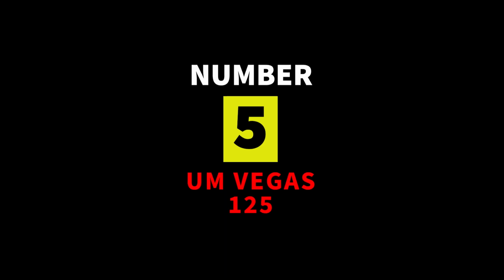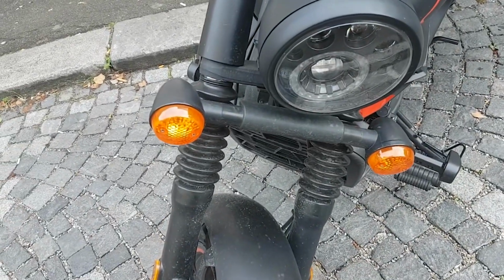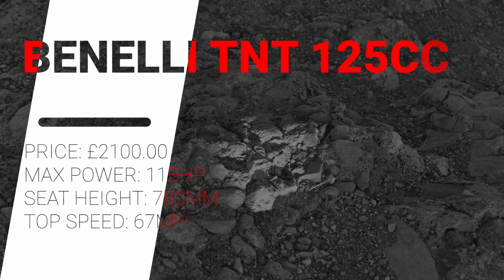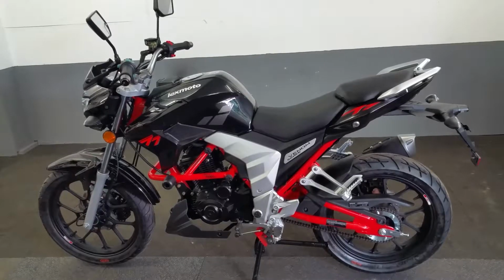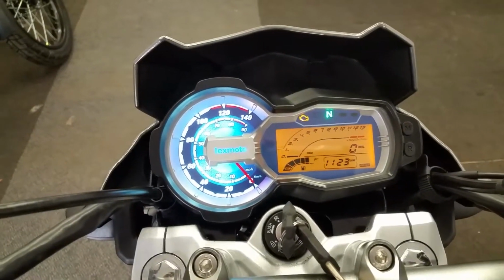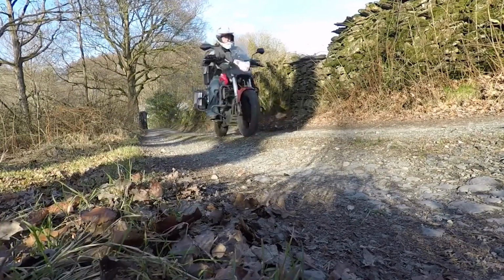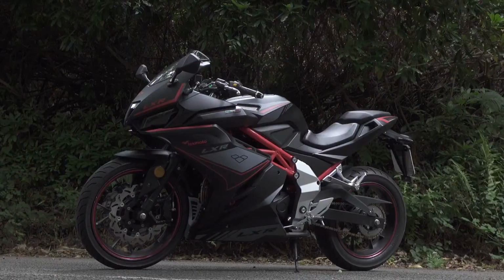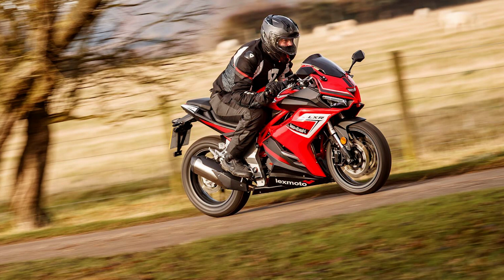TOP 5 CHEAP BUT GOOD 125CC MOTORCYCLES 2021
Here are the top 5 125cc cheap but good motorcycles of 2021,

If you haven't checked out top 3 50cc motorcycles then make sure you check that out